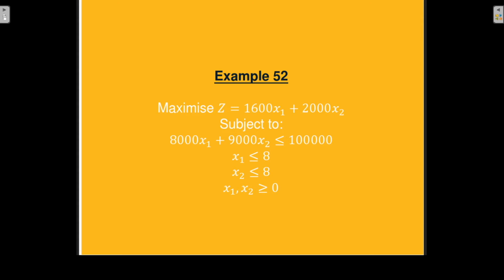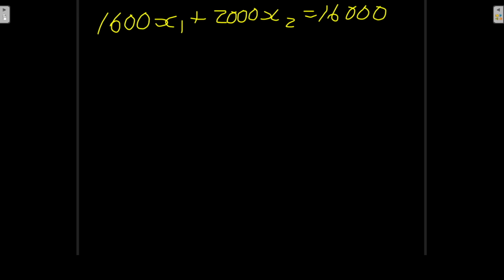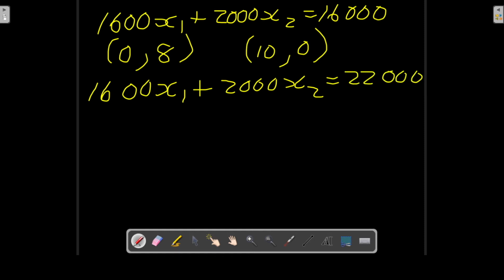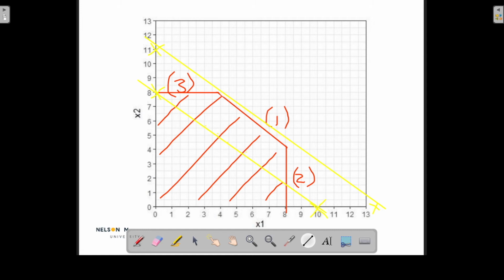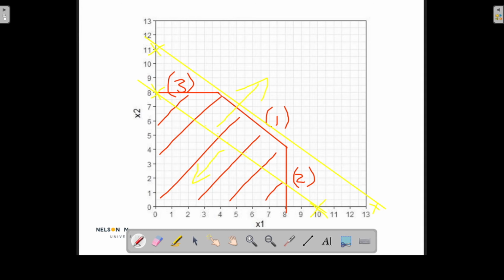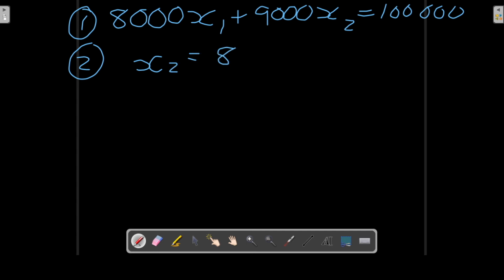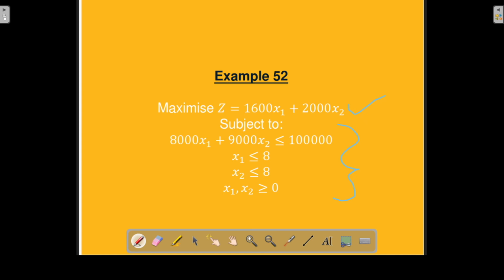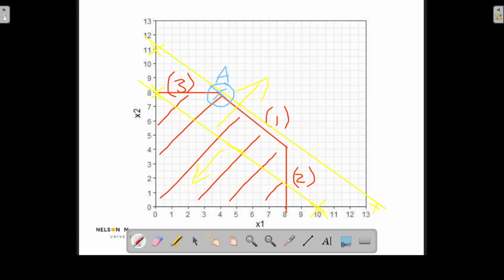STAV101 Lecture 17B Solving a LP problem Example 52 level lines